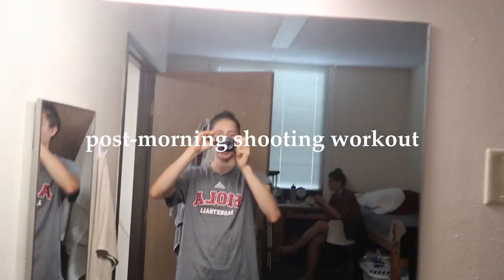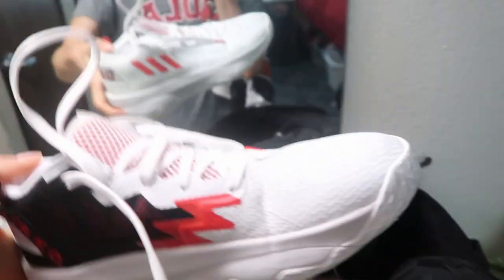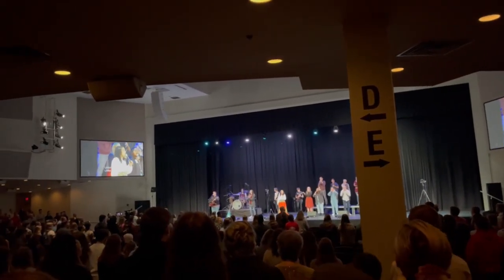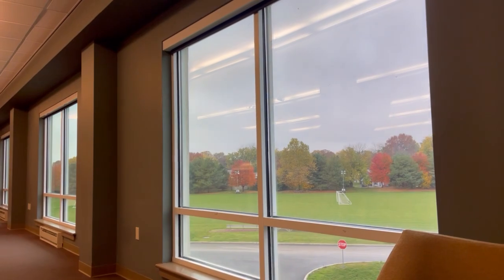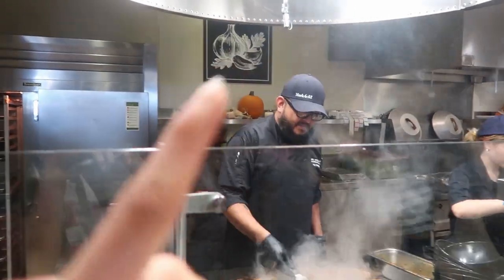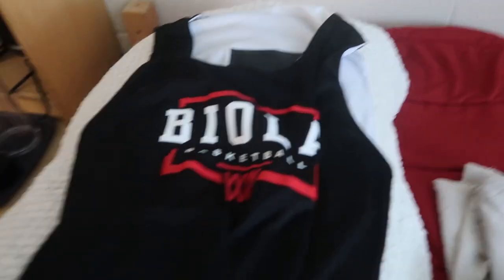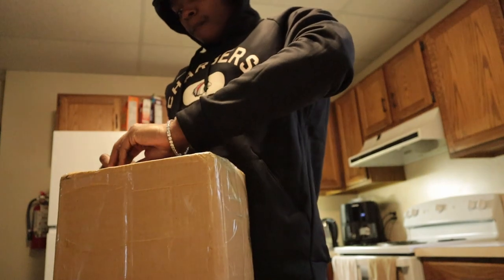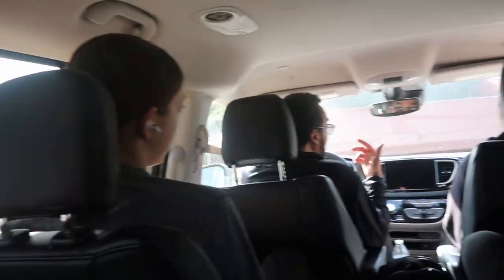DAY IN THE LIFE D2 WBB VS D3 MBB: COLLEGE BASKETBALL GAMEDAY EDITION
In today's video I did a collab with College Women's Basketball Player Taylor Hall! In this video, I wanted you all to see the differences and similarities of a D2 and D3 WBB and MBB routine during the season! Hope you all enjoyed, and let me know who I should collab with next!!
Thank you again to Taylor and good luck this season! Make sure you guys follow her for great content on all platforms and Biola WBB.